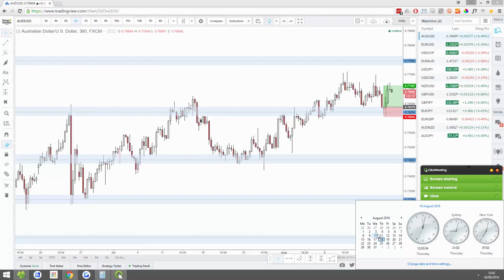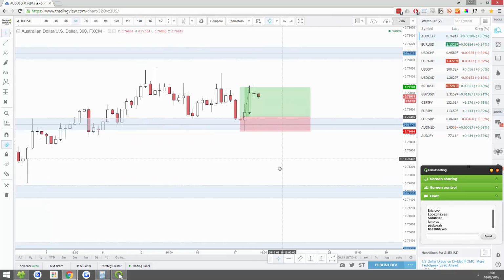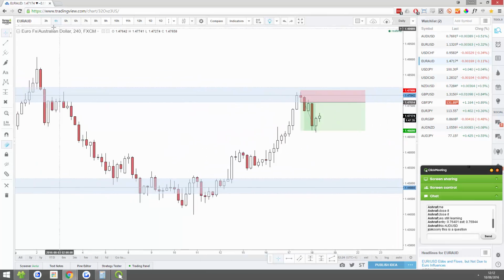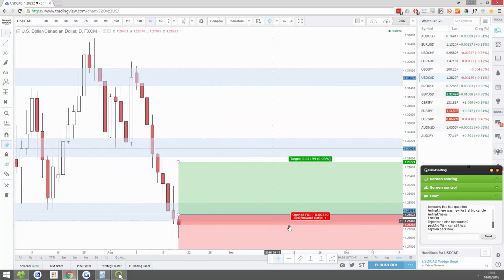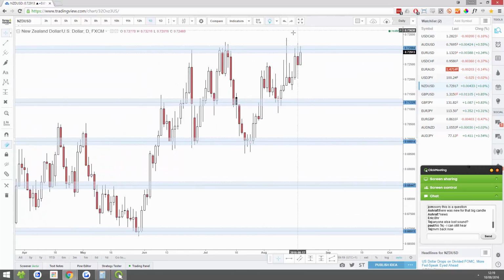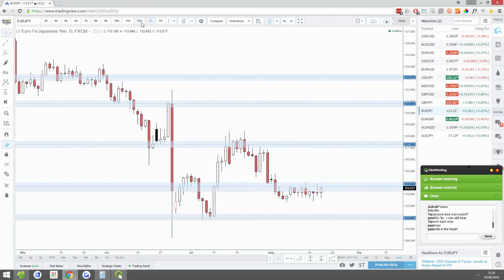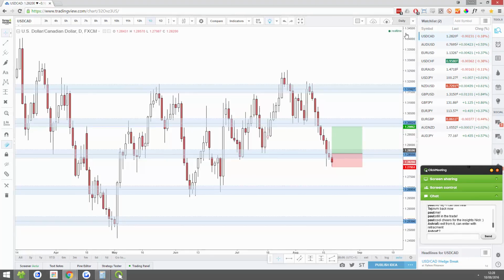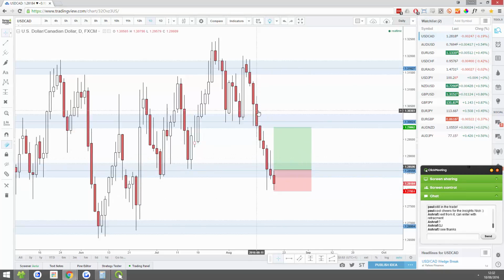Midday Forex price action analysis – 2016-08-18 (Setup on USD/CAD)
In today's analysis I spot a potential setups on USD/CAD.

LINKS
Bullrush.com